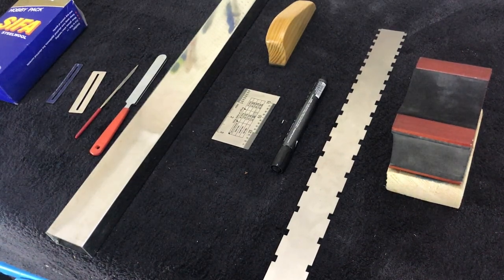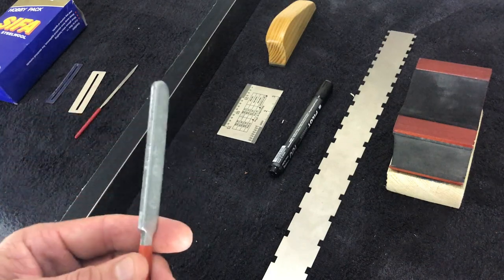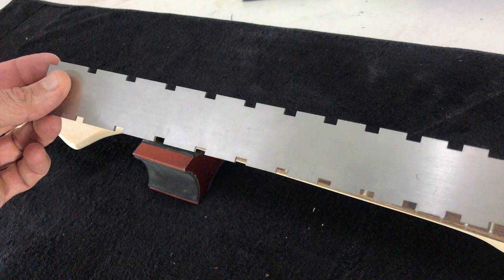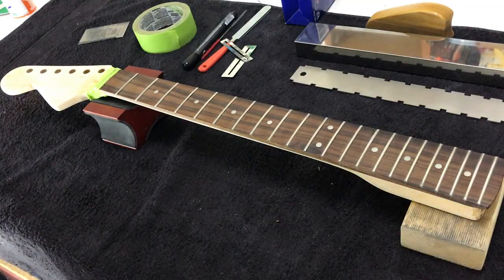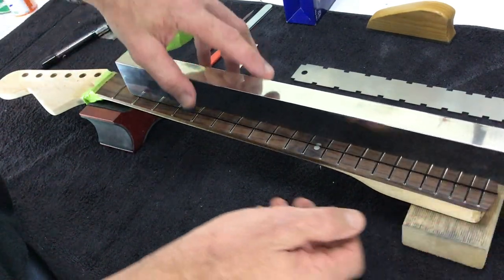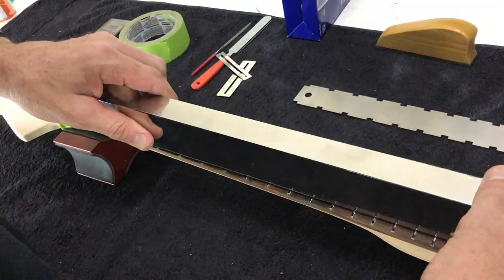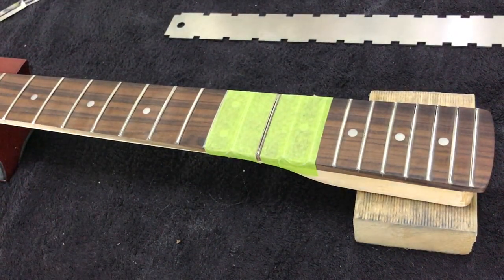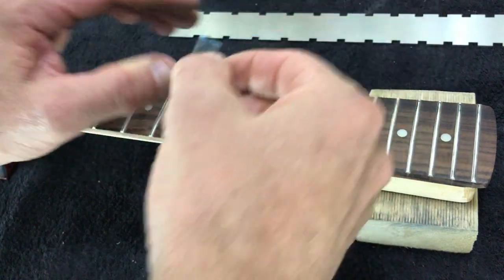How to Fix Uneven Frets | DIY Guitars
How to Fix Uneven Frets

In this video, you'll learn about fret leveling.

A guitar isn't complete until it's been set up to play properly. Fret leveling ensures that all the frets (the metal bars across the neck of a guitar) are even with each other and are in the same plane.

This process makes your guitar plays well and that the strings don't buzz when you play chords.

It's a good idea to check your guitar's frets before each gig, or at least every few months.

You can also read the full blog on our